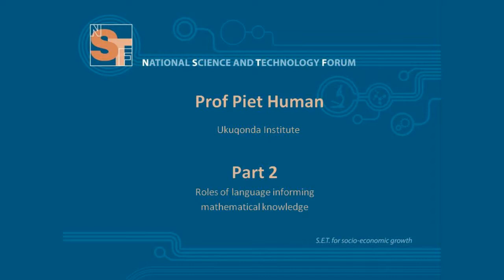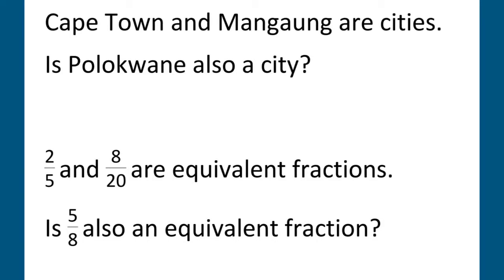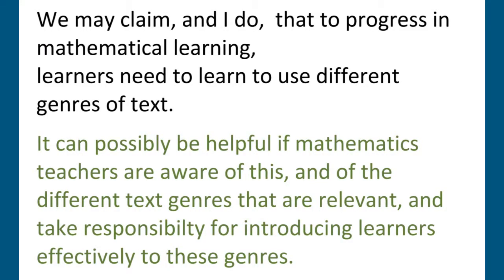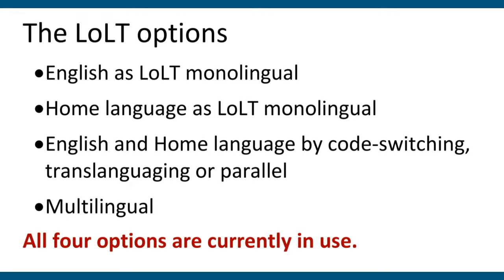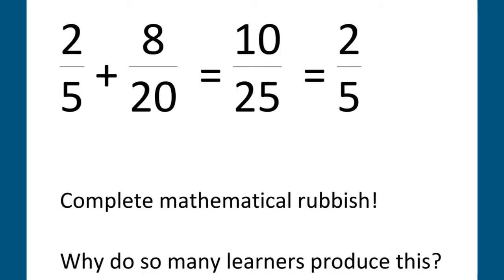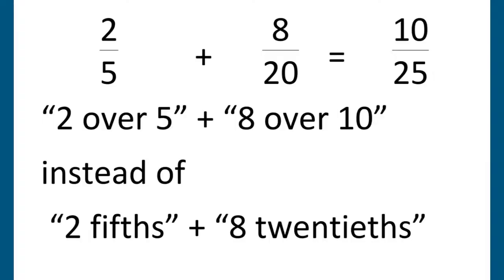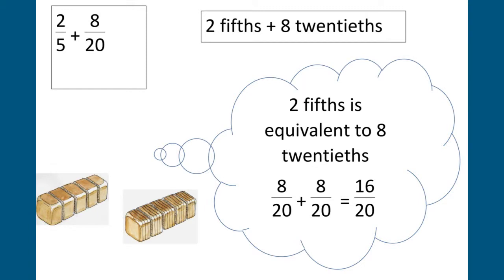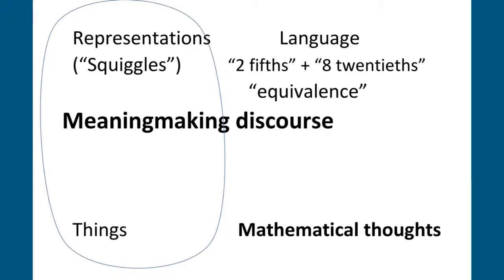Part 2 Prof Piet Human, Roles of language informing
Professor Piet Human, on the Role of Language in Informing Mathematical Knowledge.

NSTF Discussion Forum on Language Issues in STEM Education in schools - policy and research.